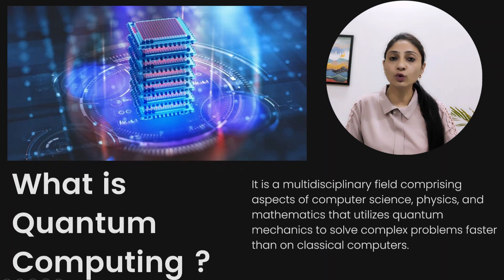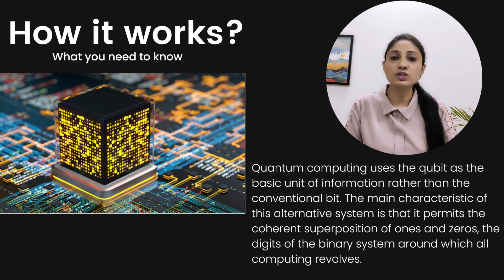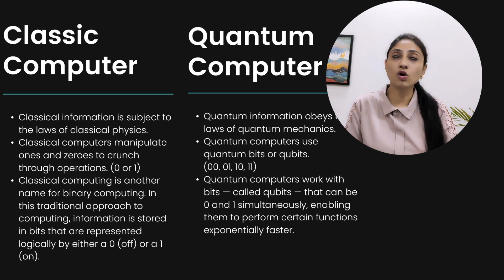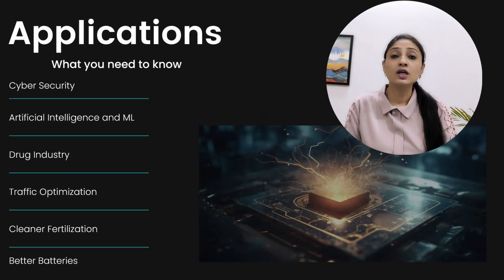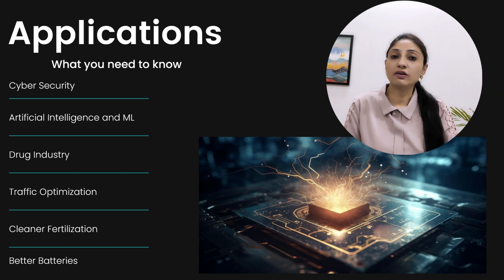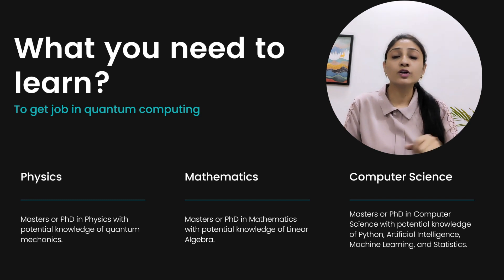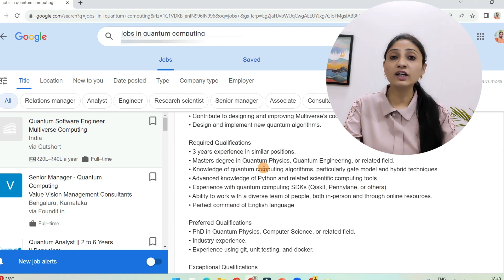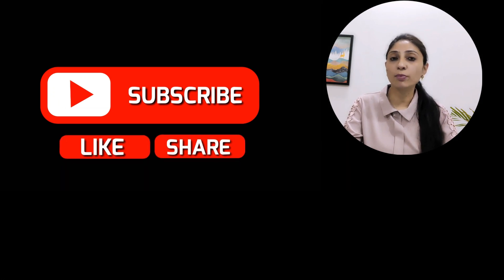What is Quantum Computing ? | Jobs in Quantum Computing | Pay Package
Quantum computing represents a revolutionary approach to computation that harnesses the principles of quantum mechanics to perform complex calculations at speeds unattainable by classical computers. Unlike classical bits, which are binary and can exist in a state of 0 or 1, quantum bits, or qubits, can exist in multiple states simultaneously, thanks to a phenomenon known as superposition. This unique property enables quantum computers to process vast amounts of information in parallel, exponentially increasing their computational power for certain types of problems. Quantum computing holds the potential to revolutionize fields such as cryptography, optimization, and drug discovery by solving complex problems much faster than traditional computers. However, the technology is still in its early stages, with challenges such as qubit stability and error correction that researchers are actively addressing to unlock the full potential of quantum computing in the future. In this video, a detail of quantum computing is given with its working principle, applications, comparison from classical computer and job opportunities in quantum computing.